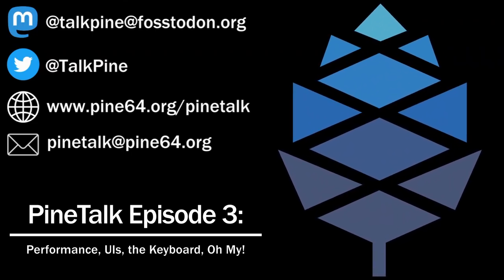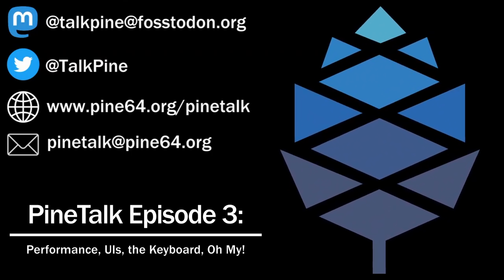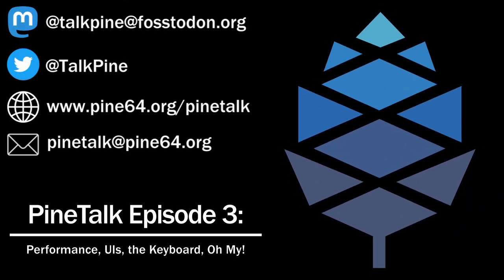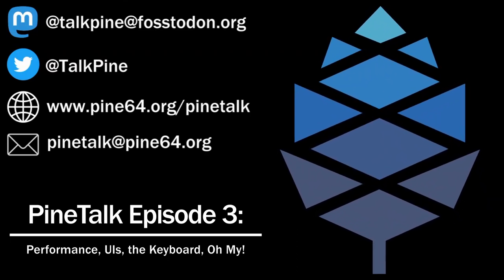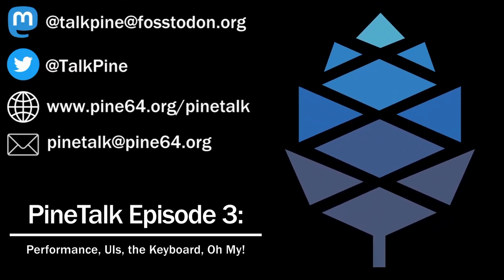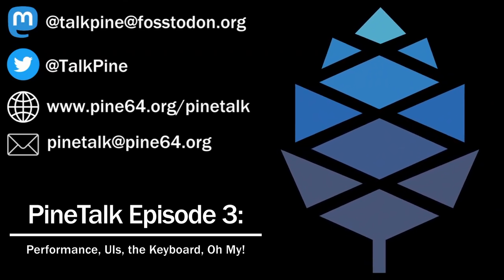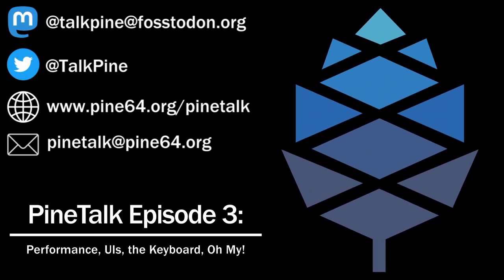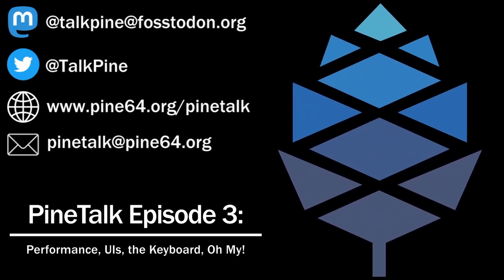PineTalk Season 2 Episode 3: Performance, UIs, the Keyboard, Oh My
In this episode Justin and Brian talk about this week's software improvements coming to PINE64 devices, discuss the keyboard some more, and talk about the future of Mobile Linux.

Chapters:
Introductions and new schedule 00:00
Rapid fire news 00:58
Performance and thermals of PinePhone Pro 02:25
PinePhone keyboard 02:50
PinePhone eMMC hardware mod 04:28
SXMO Wayland update 06:35
Plasma Mobile upcoming improvements 09:38
Discussion 12:20
Outro 24:20

Edited by Zed